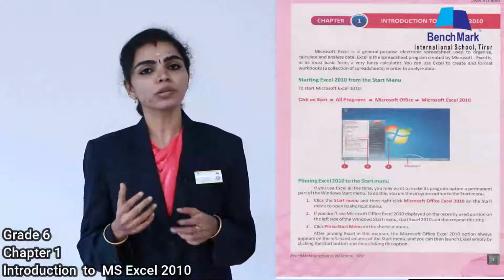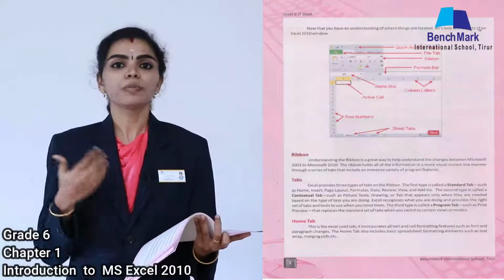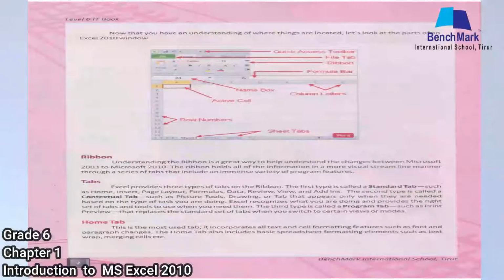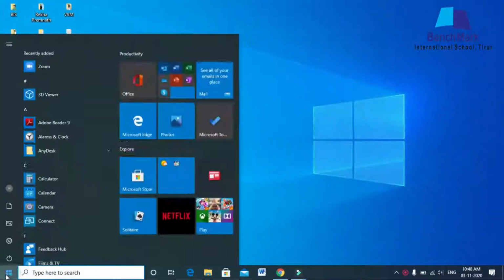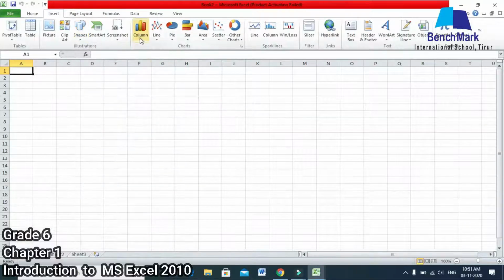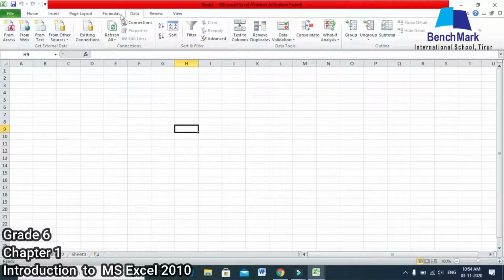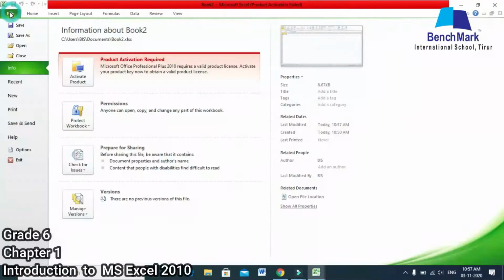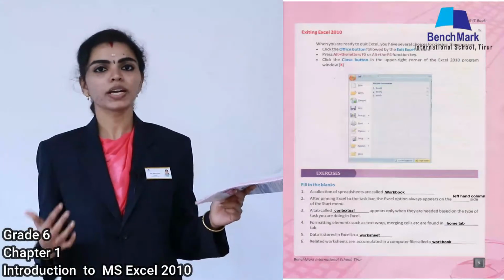Grade 6 ICT Chapter 1 Introduction to MS Excel 2020 Mrs Aswini Rajan